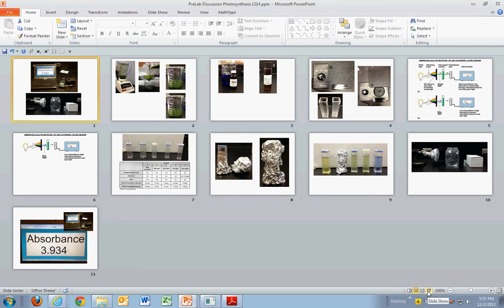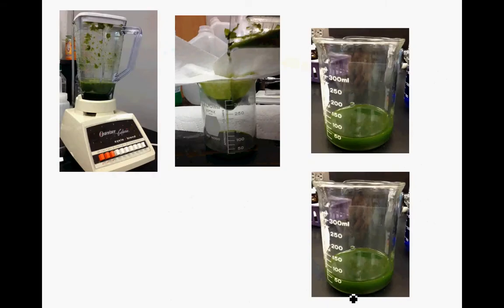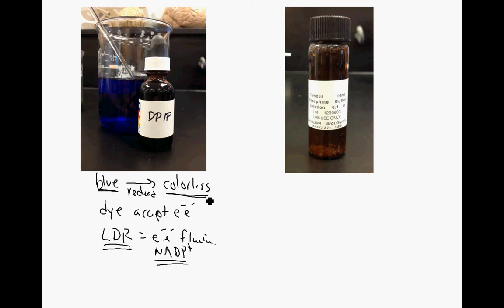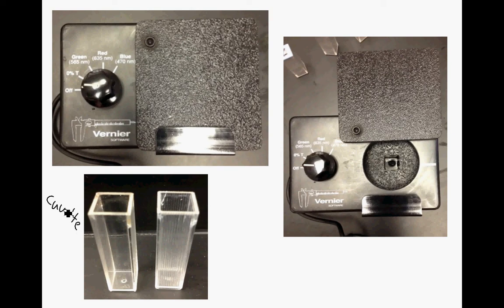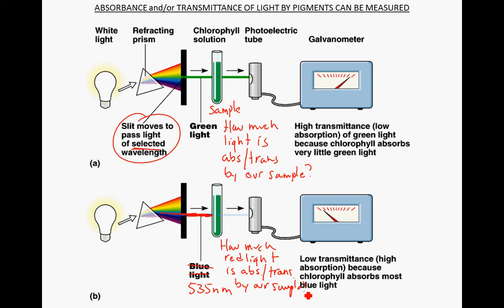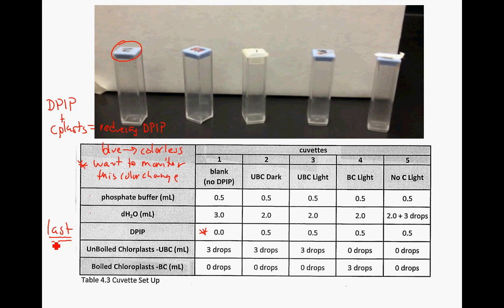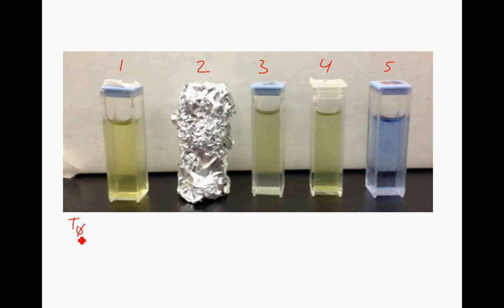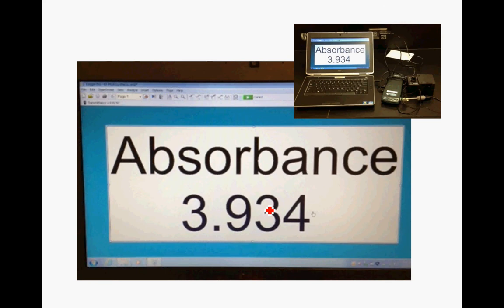PreLab PSYN Rate